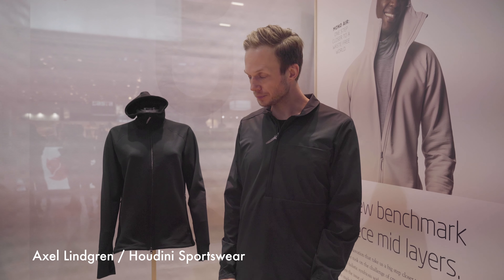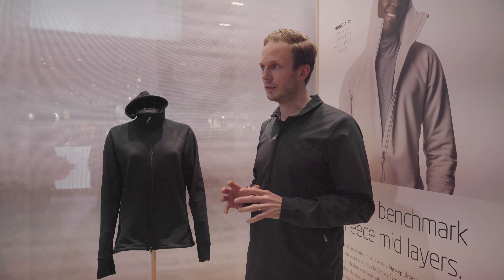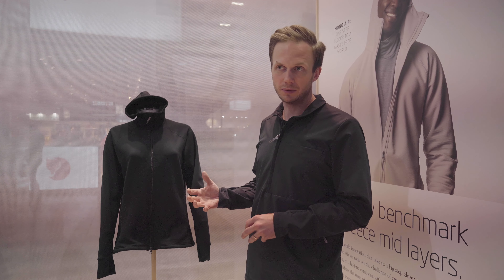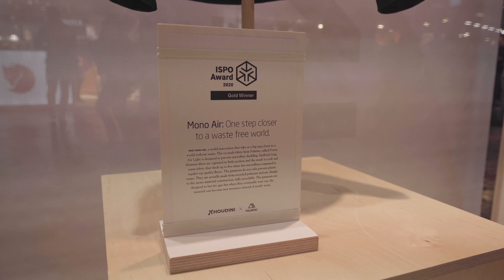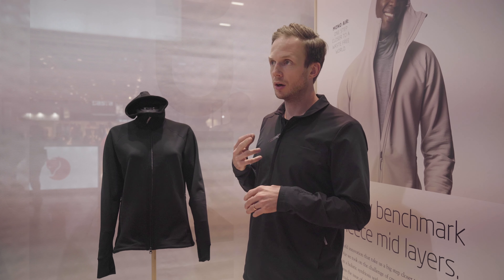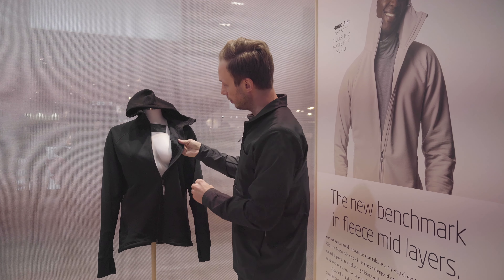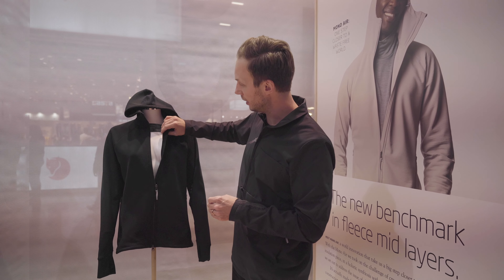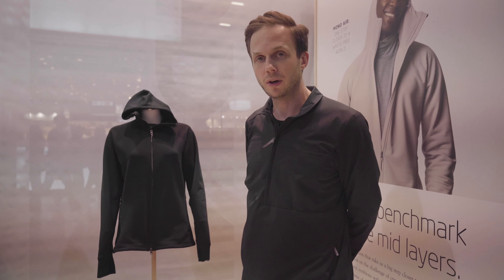Houdini Mono Air Hoody [ISPO 2020]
Houdini created with the Mono Air Hoody a circular fleece garment, which keeps you toasty AND is good for the environment!